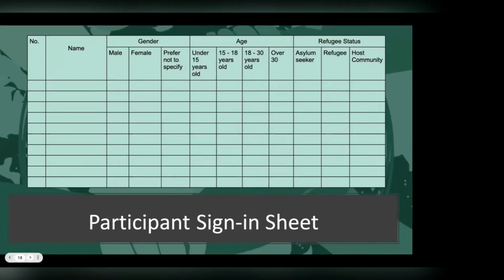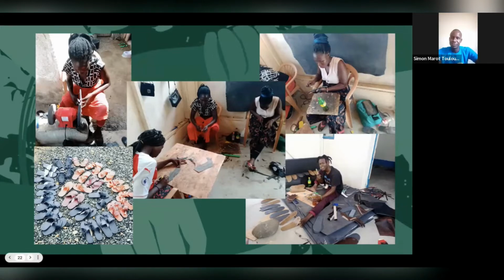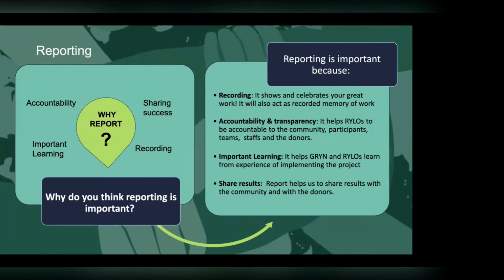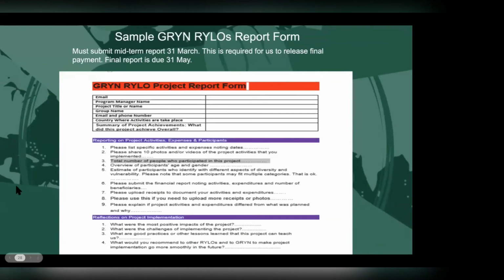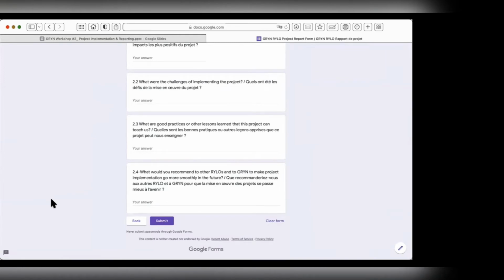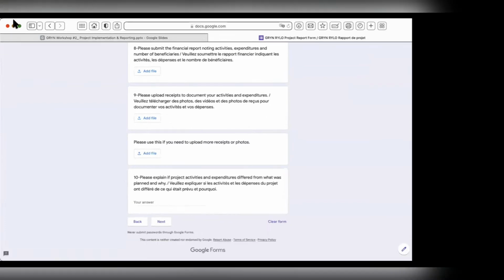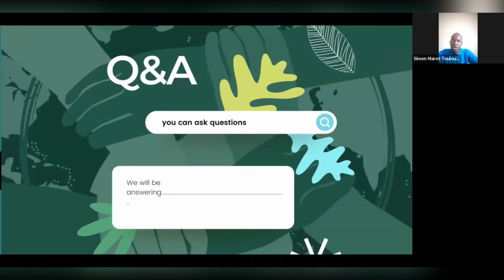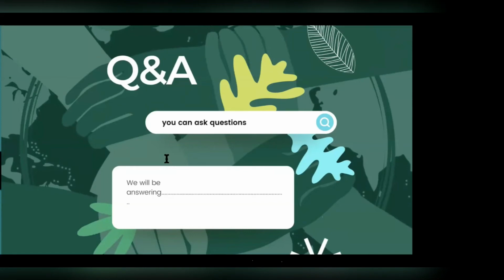Mini-workshop #2 Project implementation & Reporting / Part #2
Links:
Post LINK for slides Mini-workshop #1 Project design :